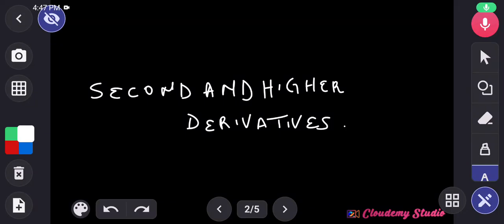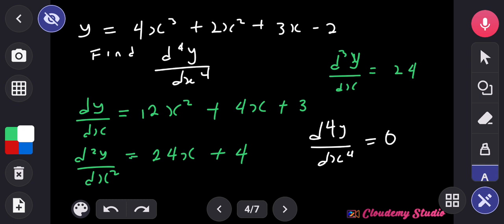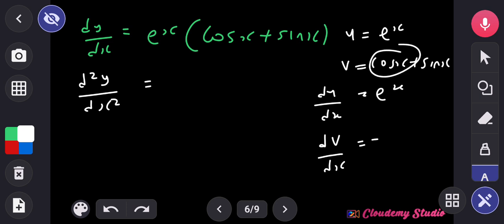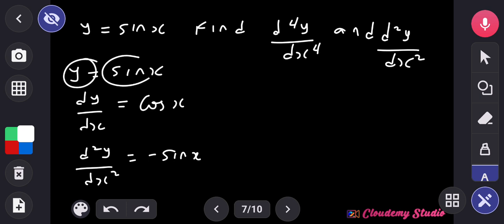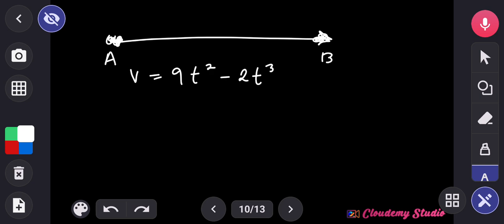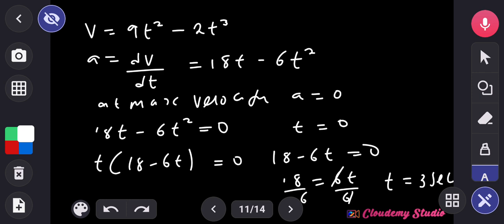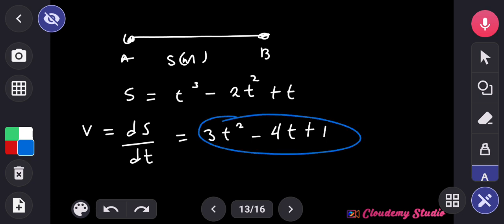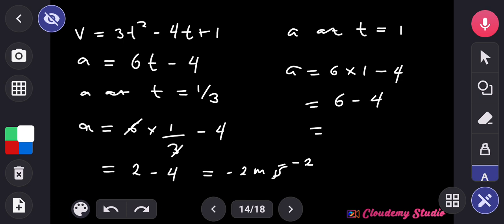Second and Higher derivative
didyouknow how to solve higher derivatives in calculus. In this video you will learn about the second and Higher derivative in calculus and you will learn how to solve questions under the application of calculus